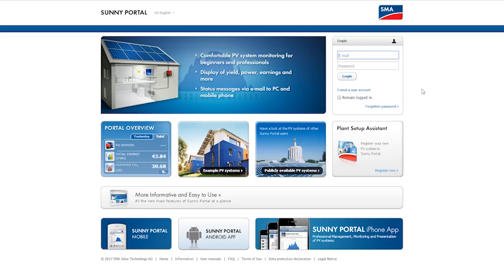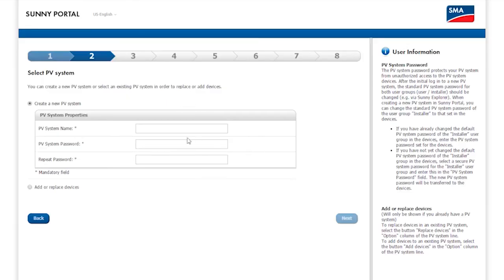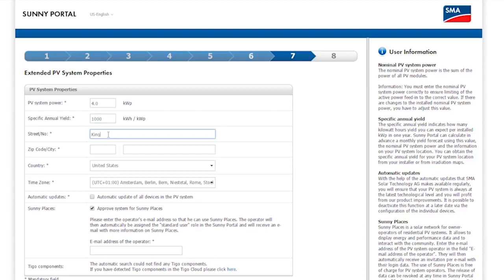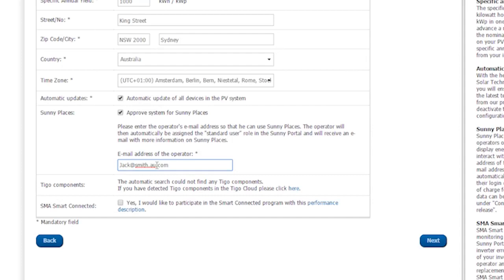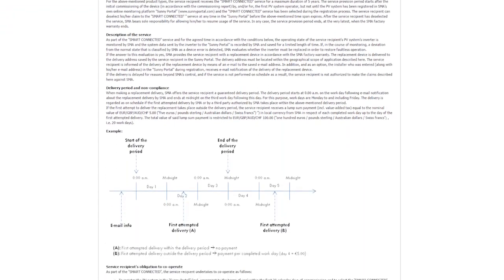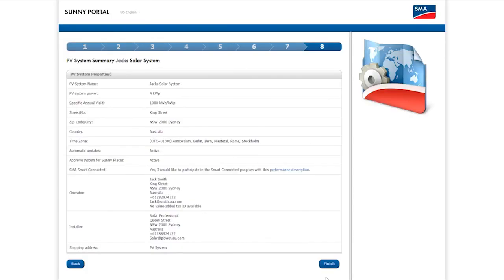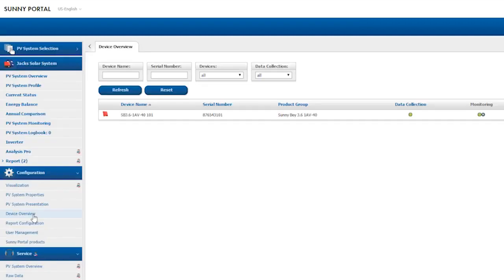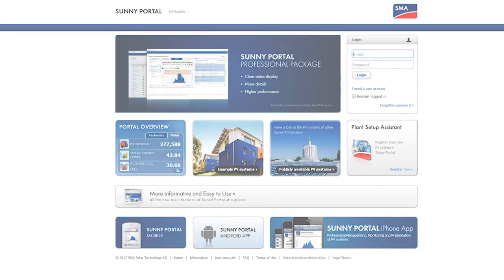Registration in the Sunny Portal and activation of SMA Smart Connected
This video shows you how to register your PV system and inverter in the Sunny Portal and activate SMA Smart Connected. This registration uses a Sunny Boy 3.0 – 5.0 as an example